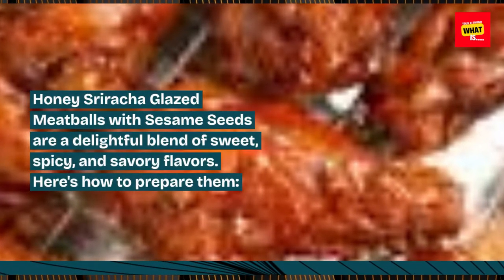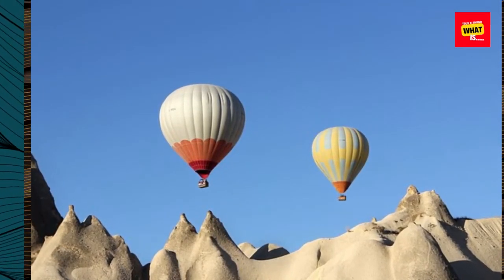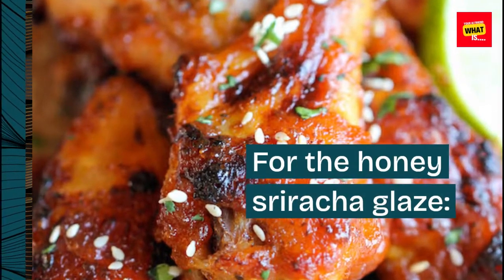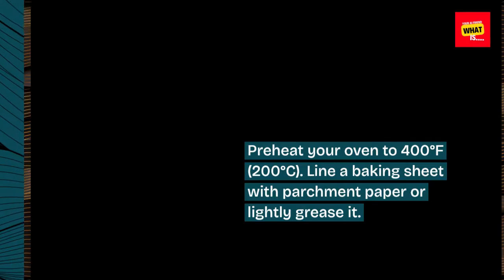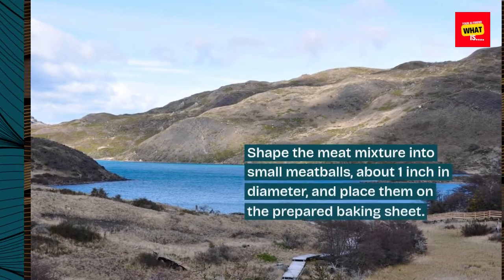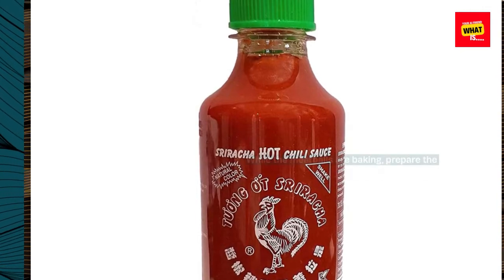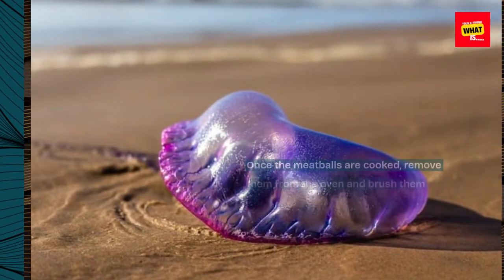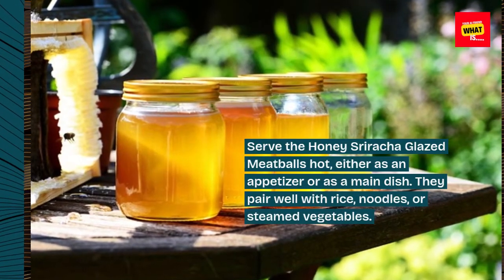How to Prepare Honey Sriracha Glazed Meatballs with Sesame Seeds?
Discover the perfect blend of sweet and spicy with Honey Sriracha Glazed Meatballs sprinkled with sesame seeds